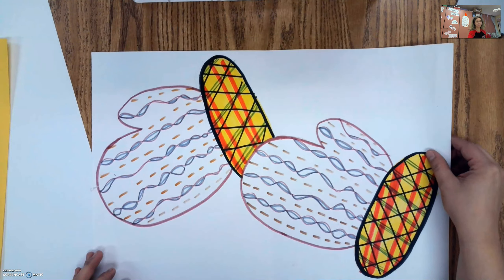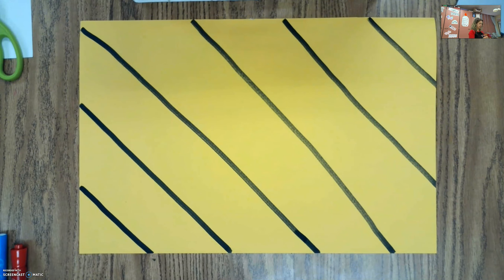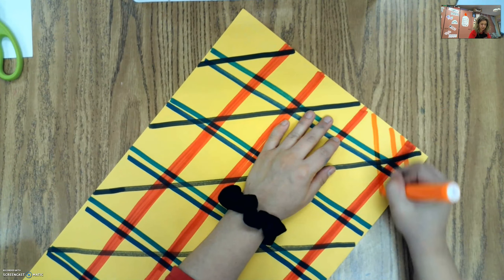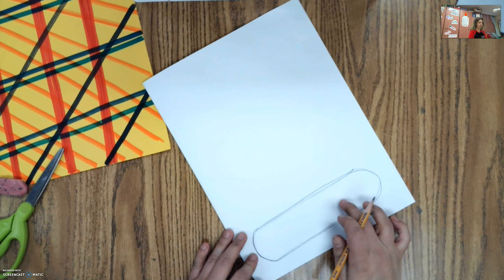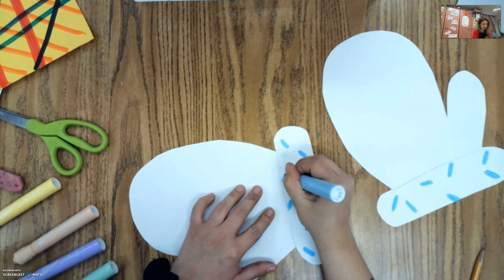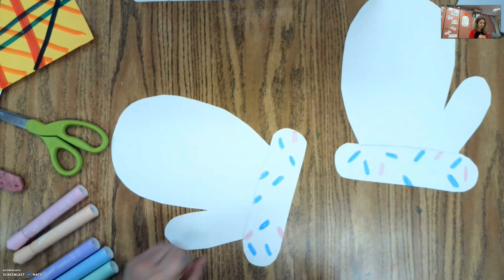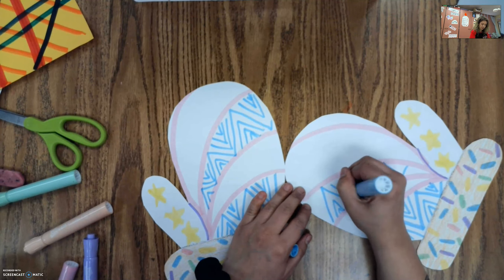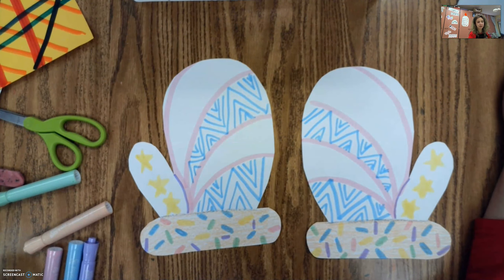Pattern Mittens with Background